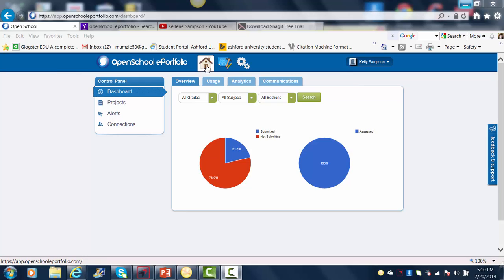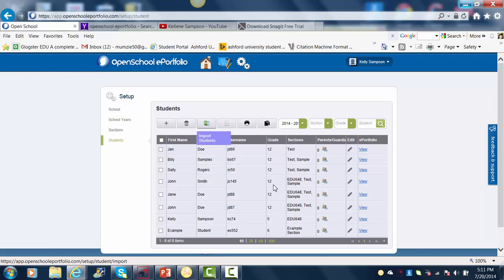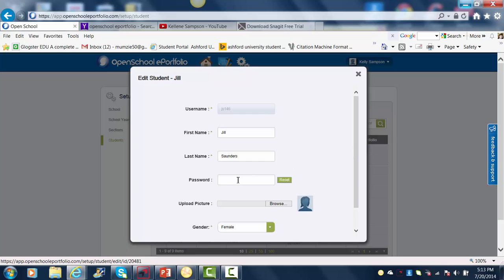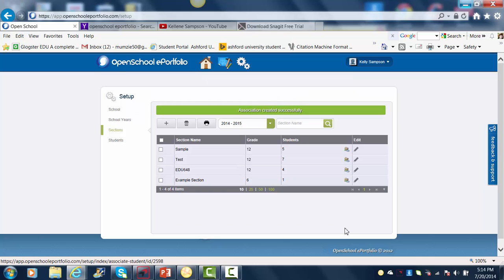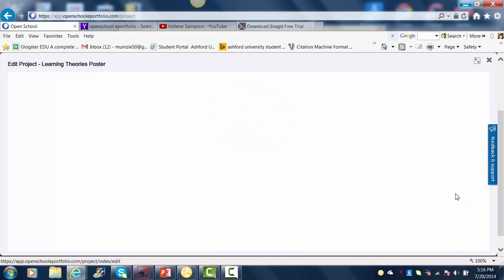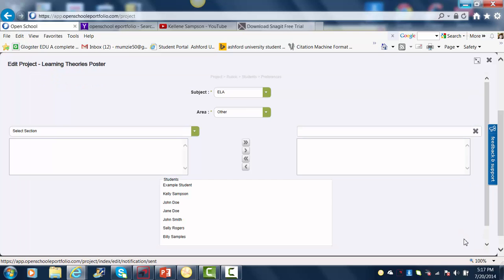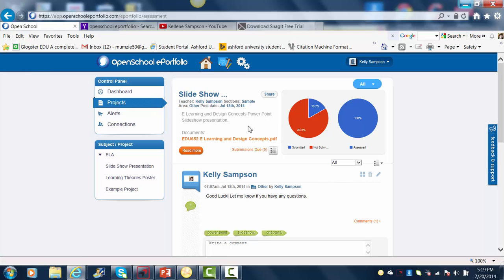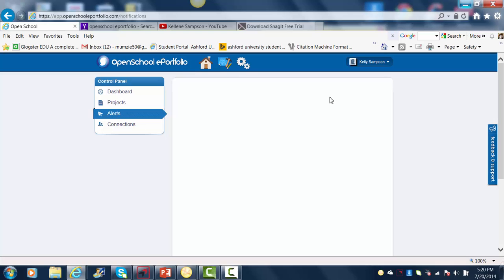Camtasia Screen Capture of OpenSchool Tutorial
This is a Tutorial on the basic set up of OpenSchool ePortfolio for a class. This was created as a mock design for a master's degree class